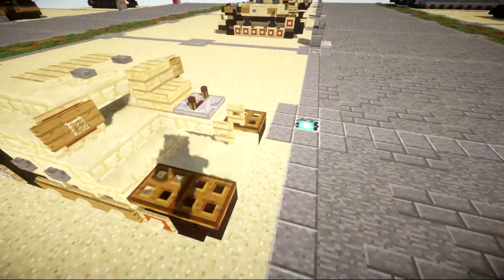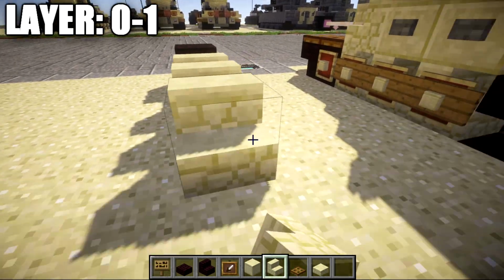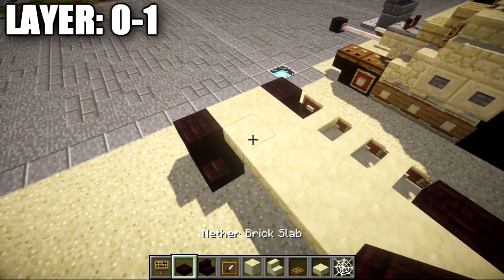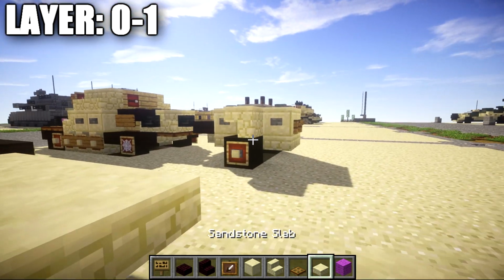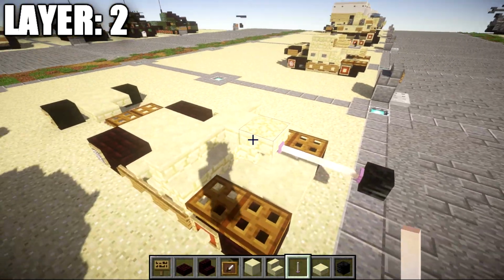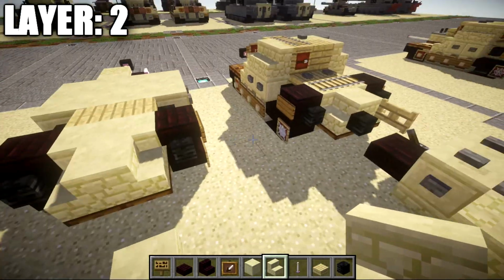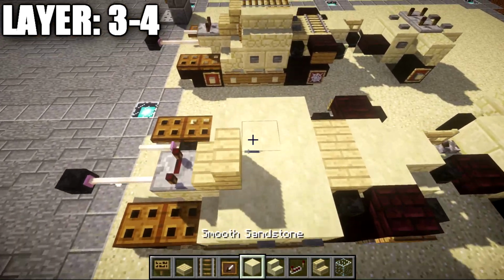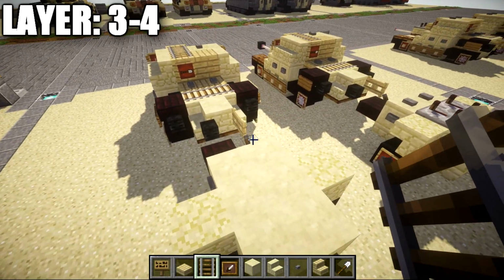Minecraft: WW2 Carro Armato L3 Lf "Lanciafiamme" | Flame Thrower Tankette Tutorial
HELLO LADIES AND GENTLEMEN! Welcome back to another Minecraft tutorial. Today we will be building L3 Lf Lamciafiamme flame thrower tankette. Enjoy the tutorial!

CURRENT SUPPORTERS:
-Brock Cherry
-The Red Deer
-TrenchFighter8
-Fernand Weinchter
-BrickBros2016
-Jerick Barnes

TEXTURE AND SHADERS PACKS:
►Texture Pack: Minecraft Default Pack
►Shaders Pack: Continuum 1.3
►Game Version: 1.11